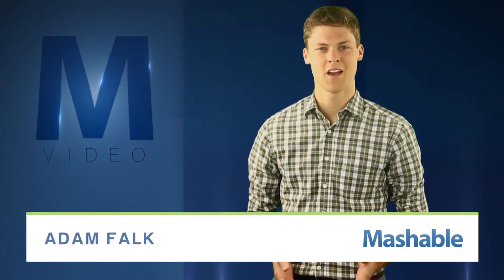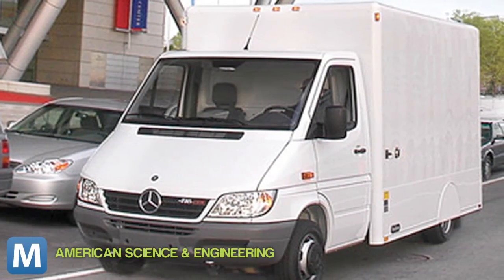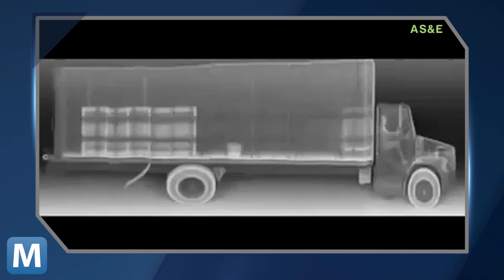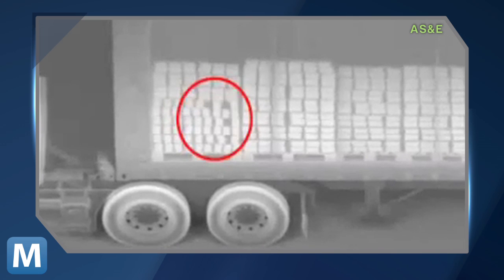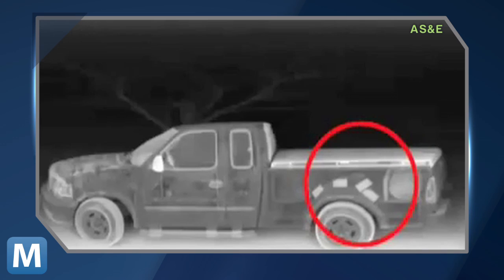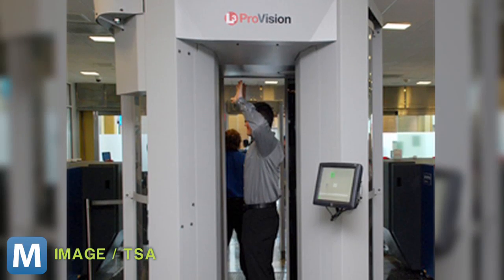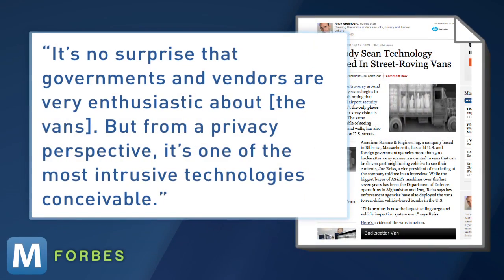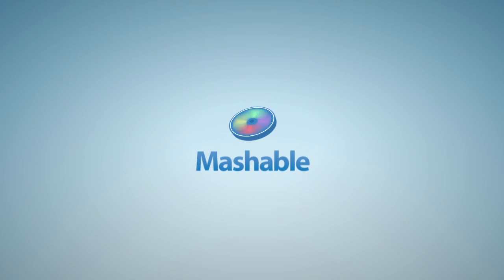Full Body Scanners Now Used in Vans to Monitor Streets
American Science & Engineering's latest product, the Z Backscatter Van, or ZBV, is a mobile full x-ray scanner which can see into cars, shipping crates, and other situations where dangerous materials might be present.